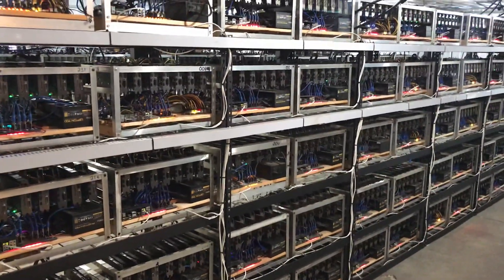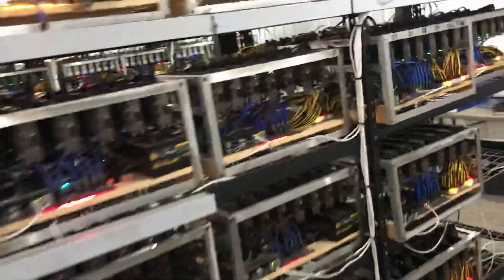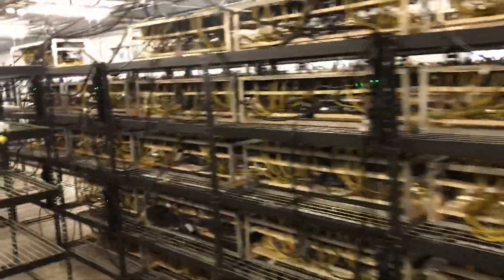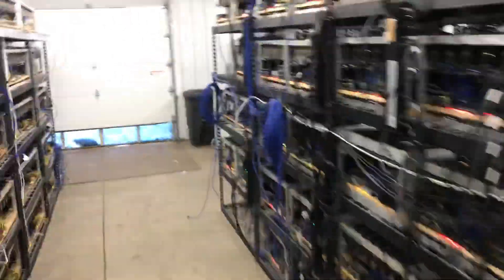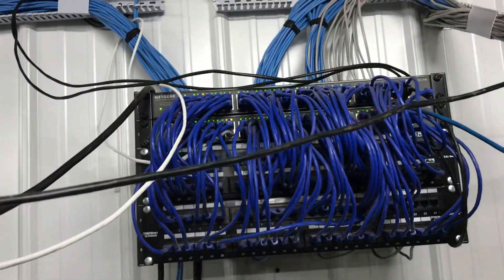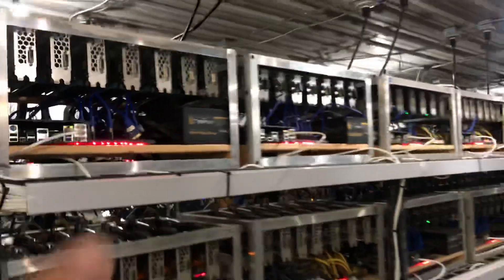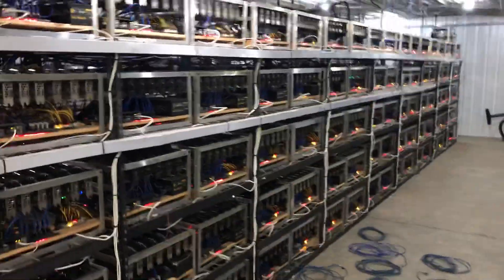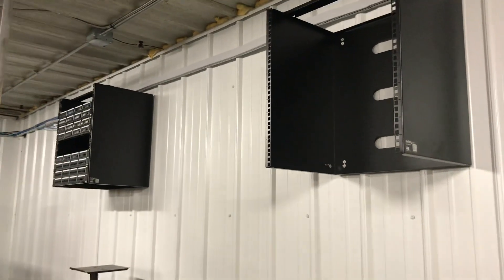WORKER WORK | VOL #22 | 3/24/2021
What type of NETWORKING have we been up to at the GPU MINING FARM? CABLE MANAGEMENT IS KEY!! So many cat5 cables. What OS have we been running? In this VOL of WORKER WORK we talk with you about this and so much more. We are at the GPU MINING FARM giving you a BEHIND THE SCENES in the DAY TO DAY of a GPU MINING FARM OPERATOR. TEAMREDMINER FOR THE WIN.